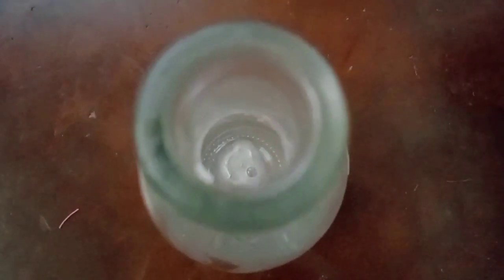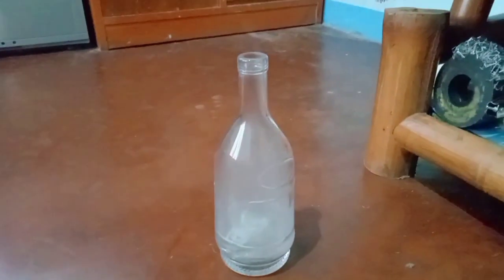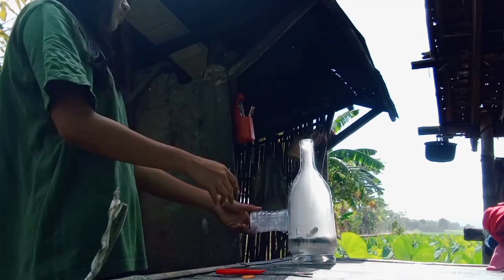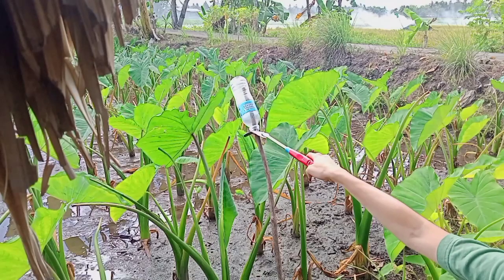Making Rocket Using the Materials Found on Trash | SCIENCE EXPERIMENT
I found an Aluminum and I used it to produce hydrogen gas by reacting it with the solution of NaOH